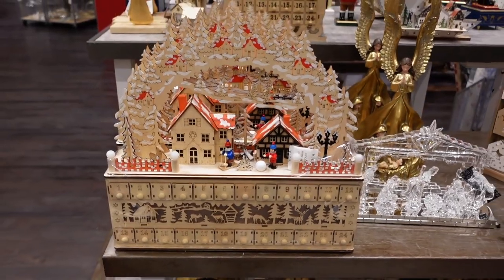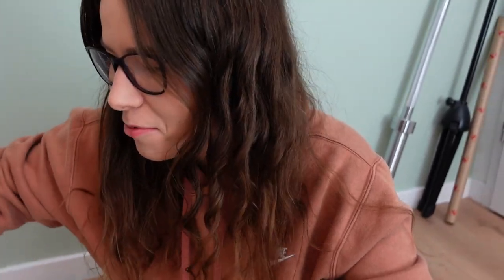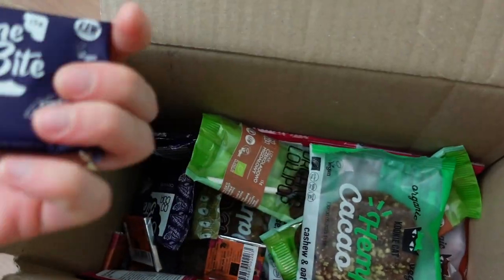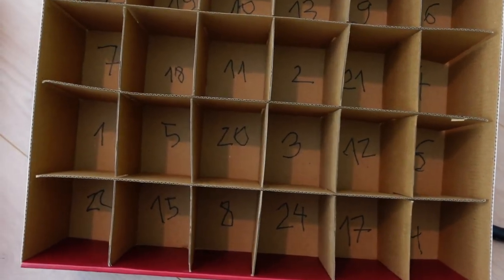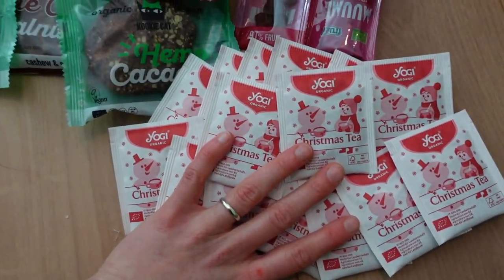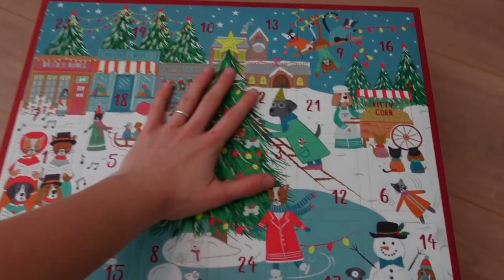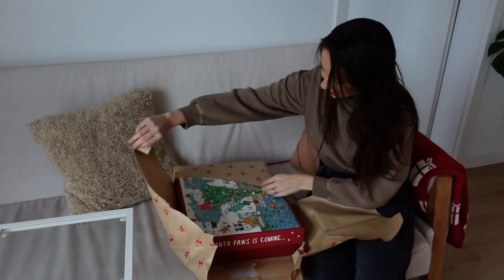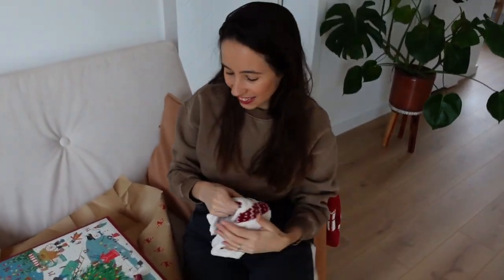Surprising my wife with a personalised ADVENT CALENDAR ❤️ | Lesbian Couple Vlogmas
Hi guys!

This year I've prepared something special for my wife Viv - a personalised advent calendar and I'm so excited to share it with you and open the vlogmas season. I will be recording her opening all the 24 gifts this month and share a full compilation reaction video on Christmas Day!

Jo and Viv